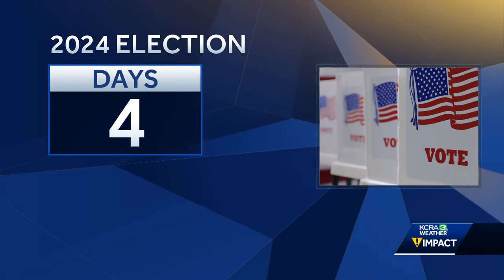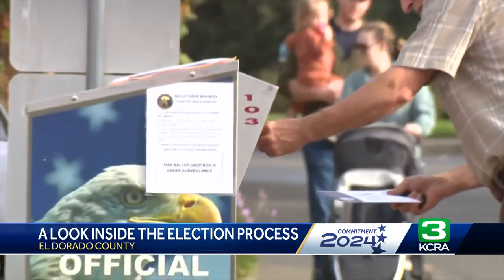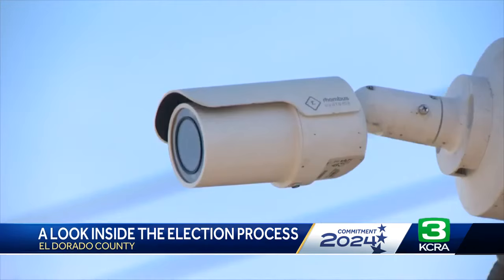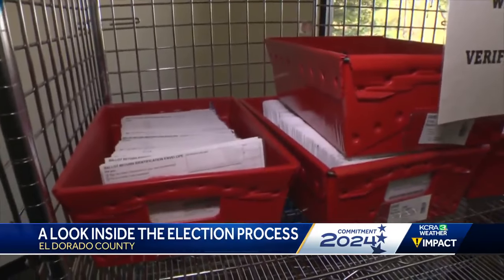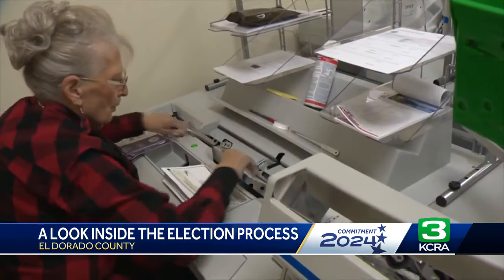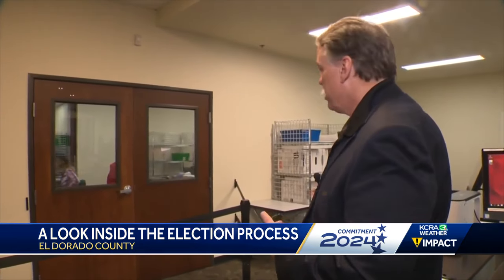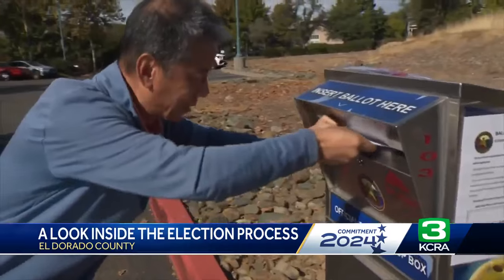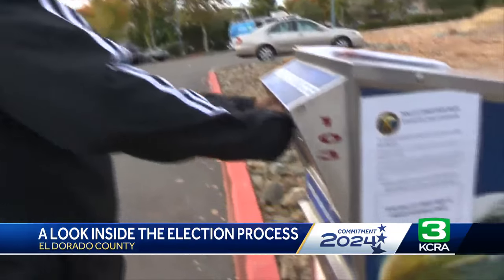El Dorado County election officials offer transparency on vote counting process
El Dorado County Election officials are offering transparency and asking the public to trust the process.  Just over 57,000 mail-in and drop off ballots have been processed as of Friday, according to the election office.  The ballots in the drop boxes are picked up periodically each day and taken back to the election headquarters where they are signature verified, extracted, reviewed and then tabulated.